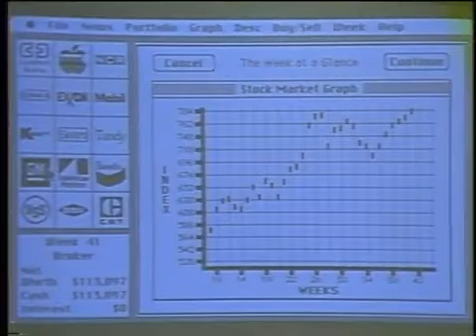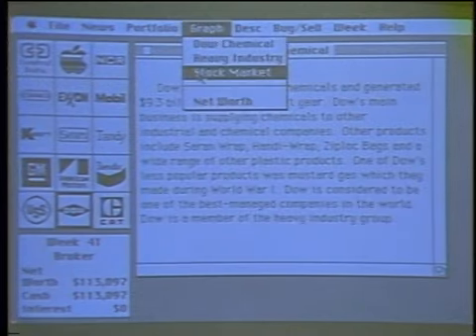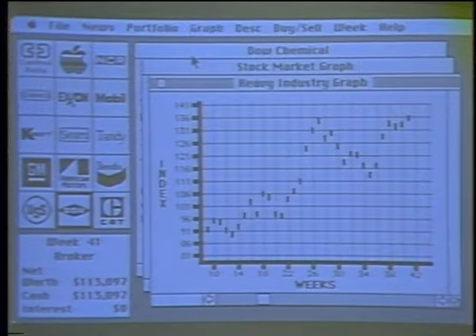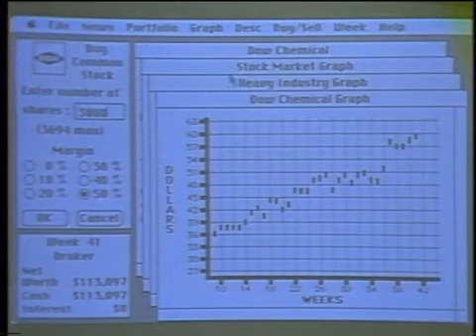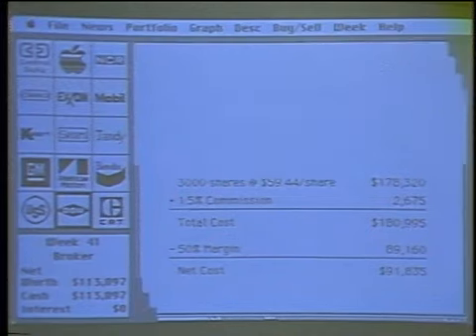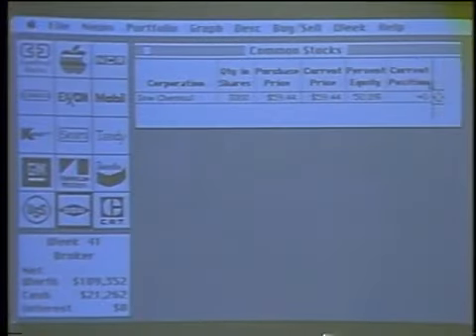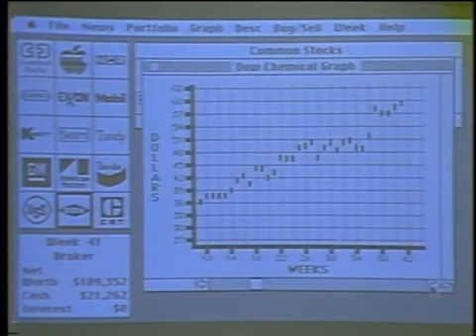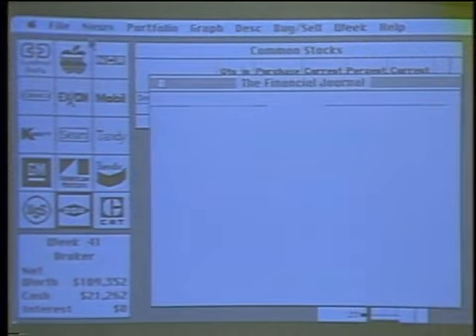Millionaire: The Stock Market Simulation (Macintosh - interview - Computer Chronicles - 1985 PBS)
Présentation du jeu Millionaire: The Stock Market Simulation sur Macintosh, avec James Zuber (Blue Chip Software), dans l’émission Computer Chronicles (janvier 1985).
Computer Chronicles est une émission de télévision américaine produite par Public Broadcasting Service (PBS) et animée par Stewart Cheifet entre 1981 et 2002. Le thème de l'émission était l'informatique et les jeux vidéo.